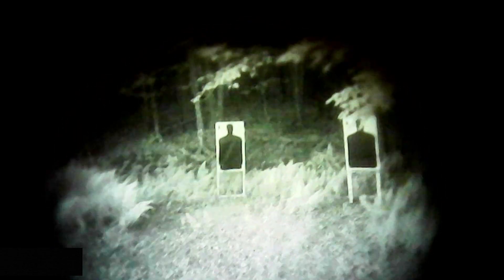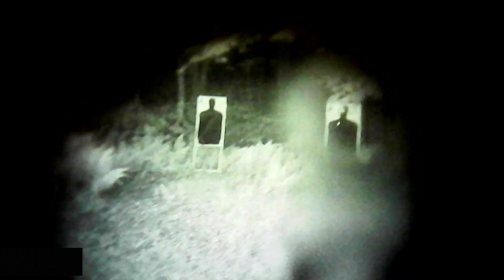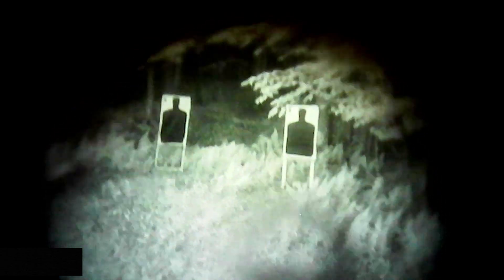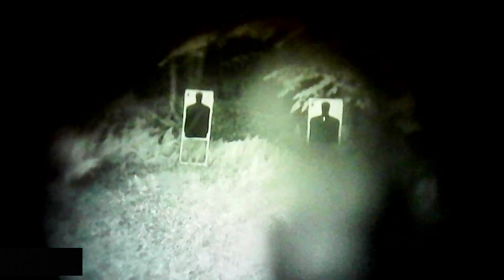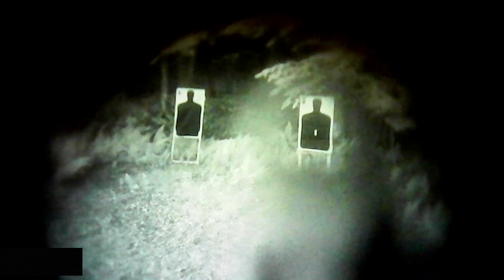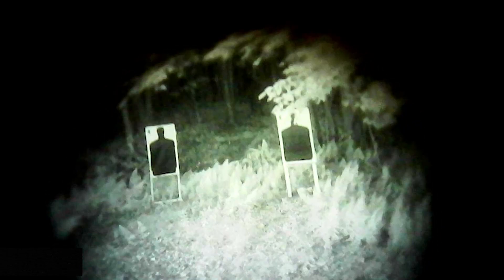Trijicon SRS Red Dot - Night Vision Performance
Quick video showing the Trijicon SRS under night vision. The predecessor to the MRO shows some of the same issues that plagued the optic that took it's place.

You like patches? I make patches. New designs dropping every month